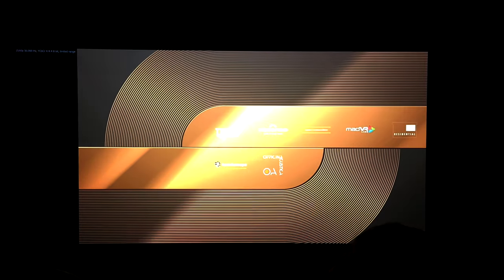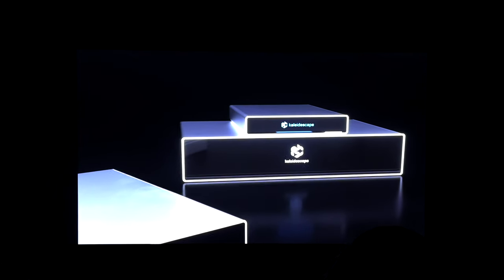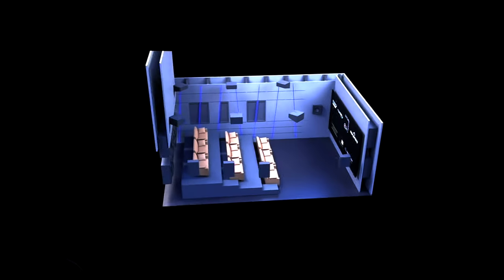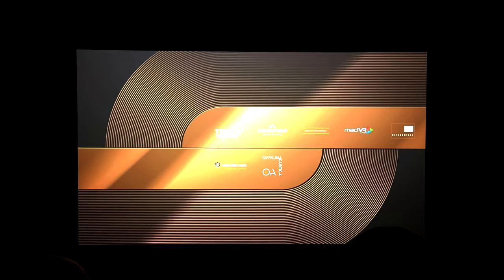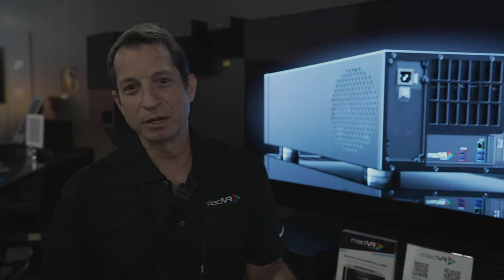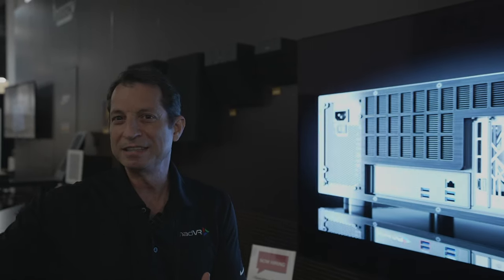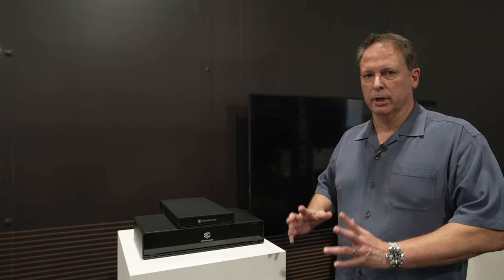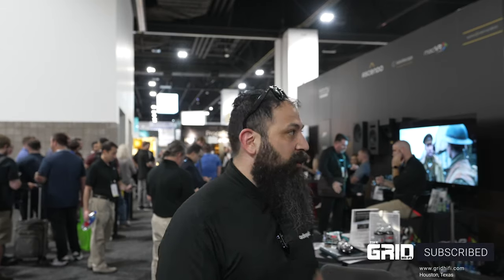Show Stopping 13.24.6 Home Theater Cedia 2023